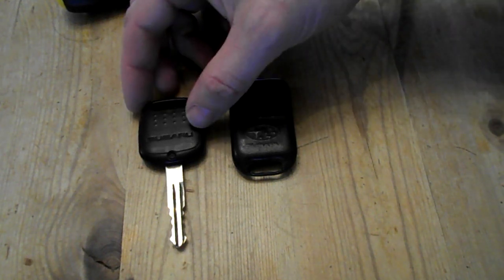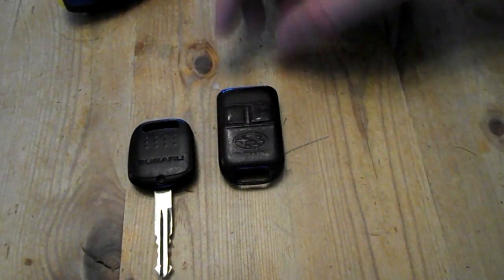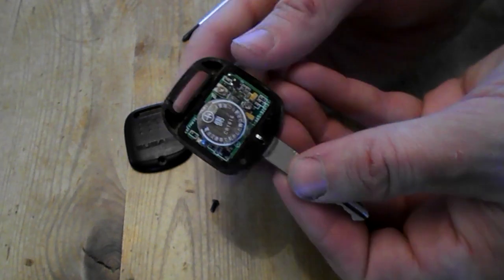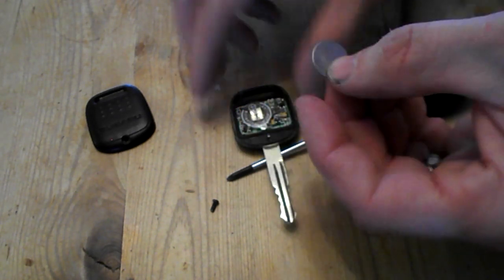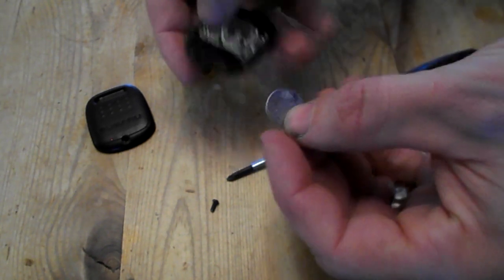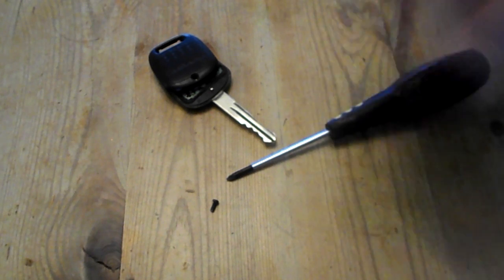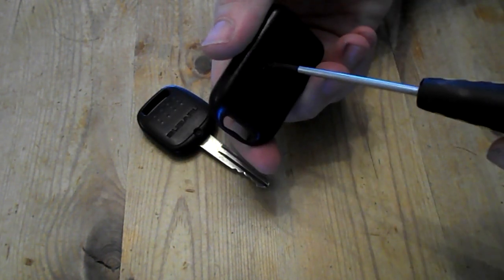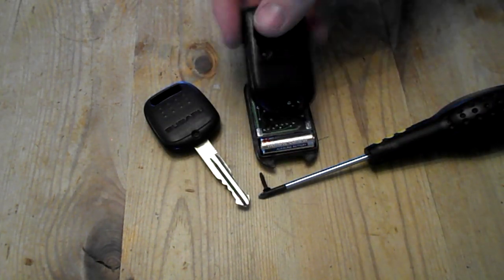Subaru key fob battery change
How to replace a dead battery on a keyless entry fob on Subaru. The batteries are a CR1616 3V and type 23A alkaline 12V battery. Models include BRZ, XV Crosstrek,  Forester, Impreza, Legacy, Outback, Levorg, WRX, Ascent, R2, R1, Tribeca, Trezia, Exiga